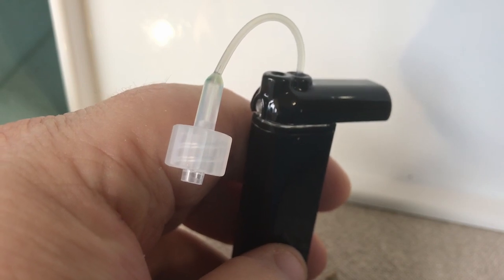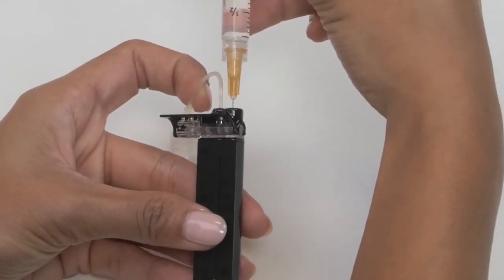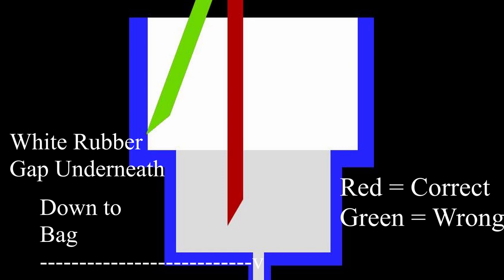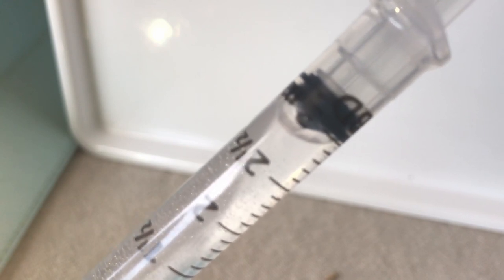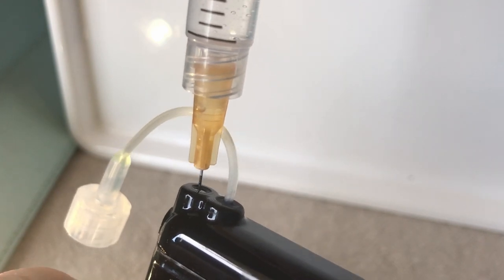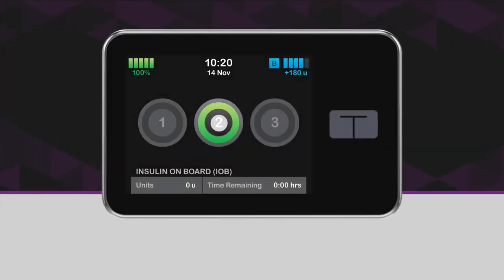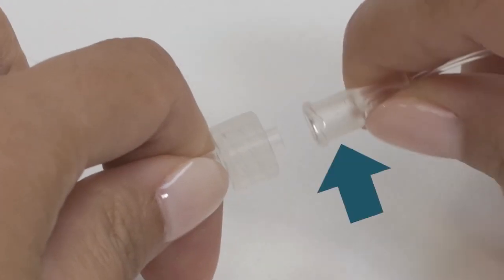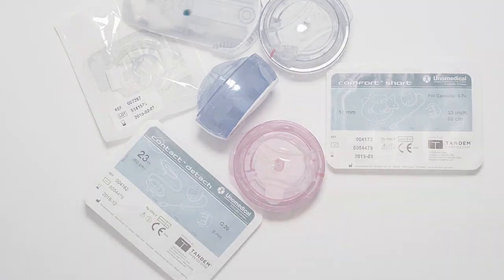Fill process of Tandem TSlim Cartridge with a minor modification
The instructions given by Tandem Diabetes to filling the cartridge of their TSlim X2 cartridges has a wasting of insulin that really is unnecessary